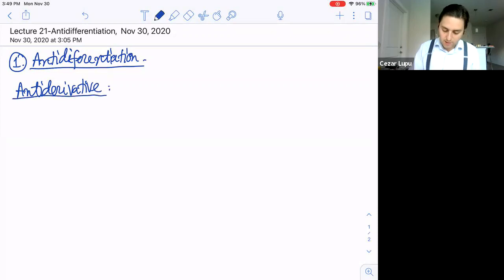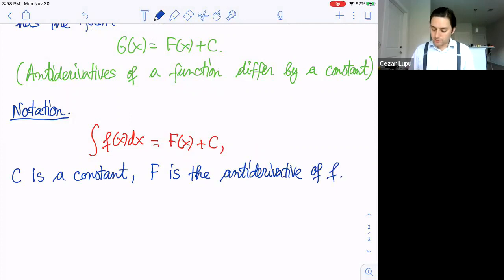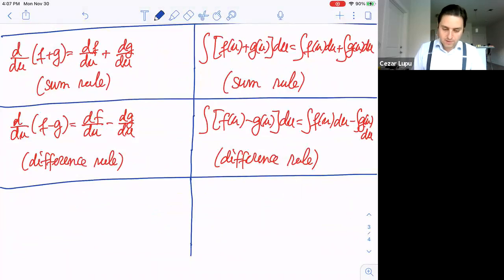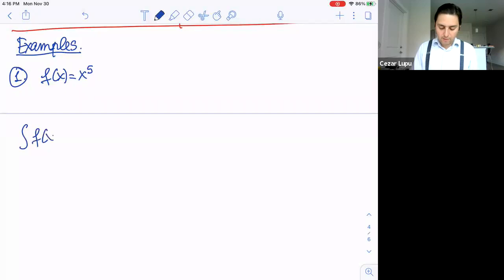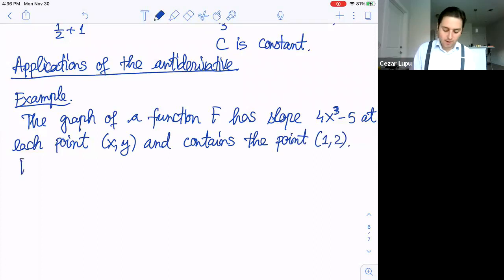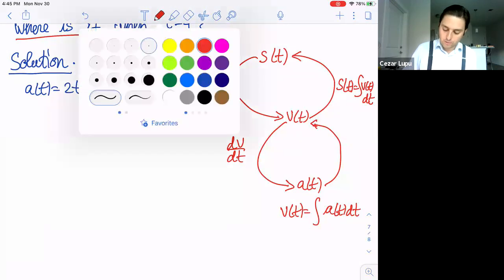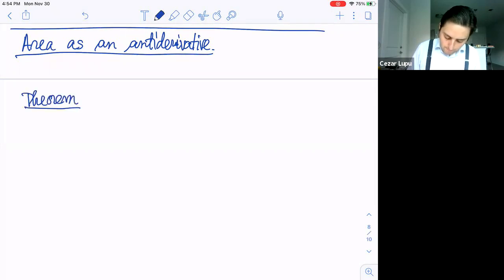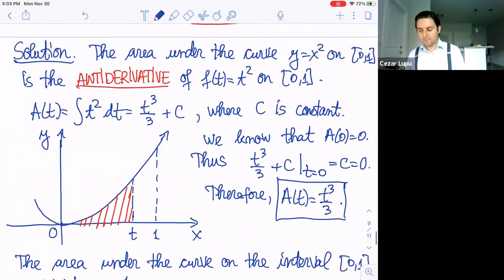Zoom Lecture 21 | TTU MATH 1451-Calculus 1 with Applications, Fall 2020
Title: Antidifferentiation

Abstract: In this lecture we introduce the notion of antidiffernetiation and the indefinite integral. Also, we compute the integrals of some elementary functions.